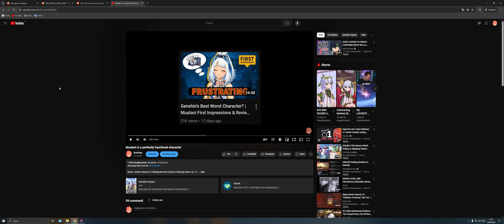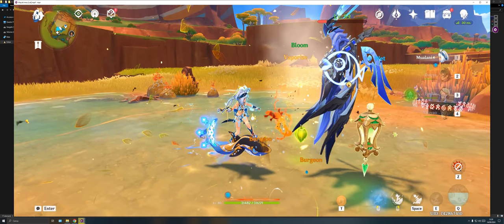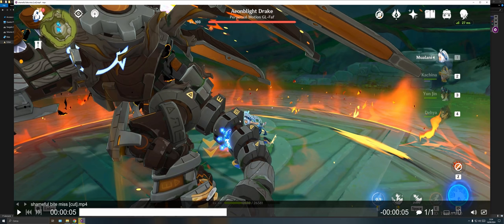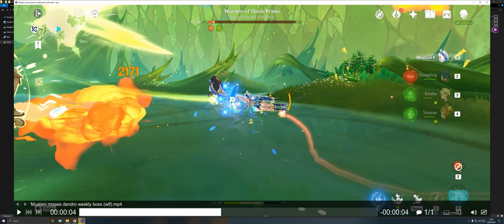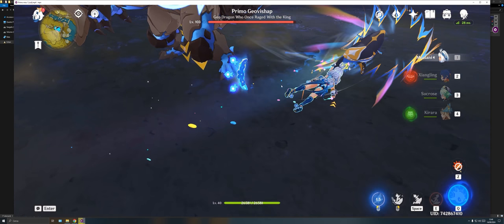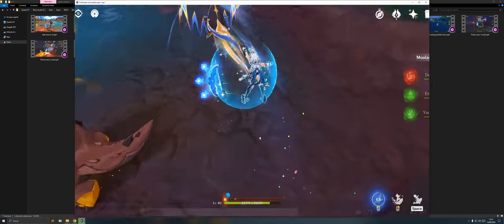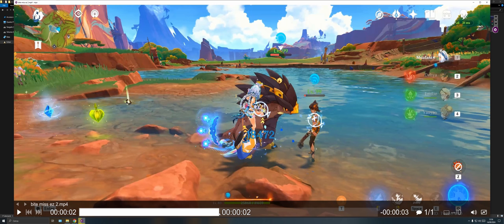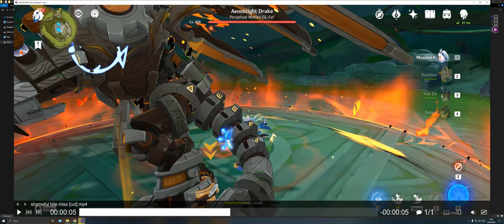Addressing the allegations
0:00 Intro and context
2:41 Wayob
4:46 Aeonblight Drake
6:36 Whale
7:57 Apep
9:52 Primo Geovishap
13:26 Pufferfish
14:45 Glitch/stuck
15:31 Normal normal attacks
16:21 Small enemies
20:03 Burst
22:13 Final thoughts